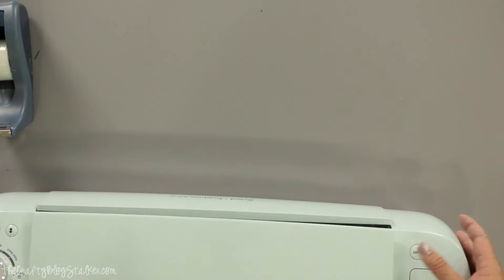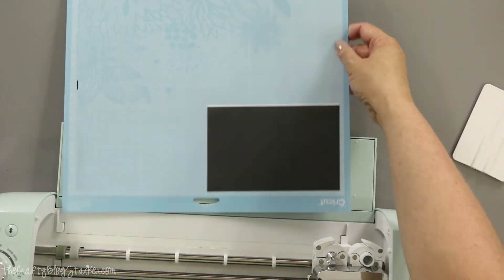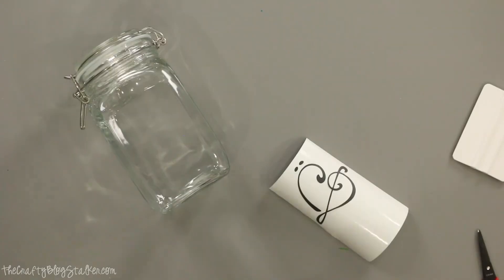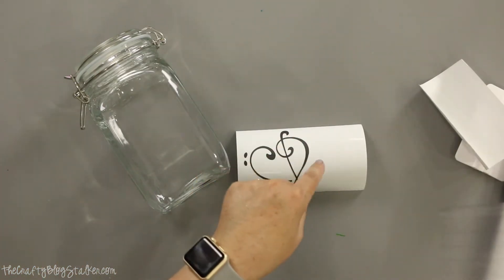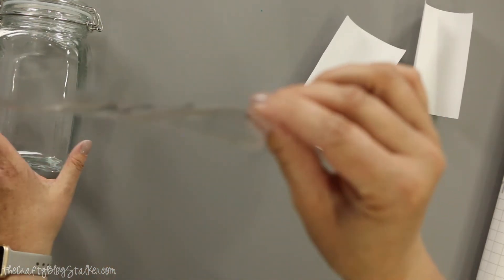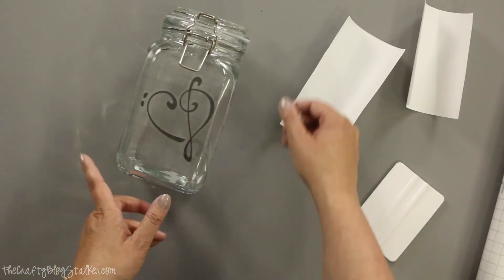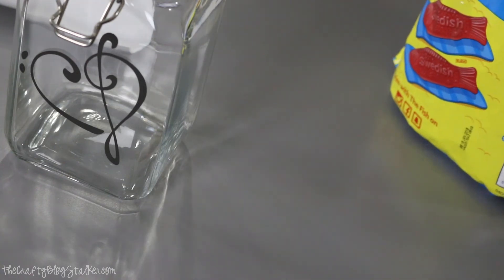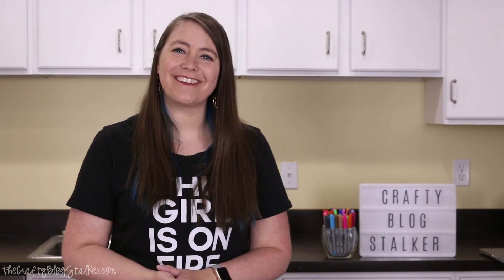How to Make a Heart Music Clef Candy Jar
Learn how to make a fun How to Make a Heart Music Clef Candy Jar using the Cricut Cutting Machine ↓↓↓↓↓↓ CLICK TO GET MORE LINKS AND TUTORIALS ↓↓↓↓↓↓↓↓_______________

I'd love to hear what other types of crafts and recipes you enjoy! Don't forget to tag me in social media if you follow my tutorial! I'd love to see your take on it!

I have been crafting and creating since I was very small and remember making and gifting cross stitch items to my grandmas when I was 8. I love everything crafty and dabble in just about everything, except I can’t get the hang of crochet. I've been blogging for 8 years and I love teaching and creating tutorials to helps others find their crafty inner soul. I hope that my videos inspire you to make something and have that I MADE THAT! Feeling.